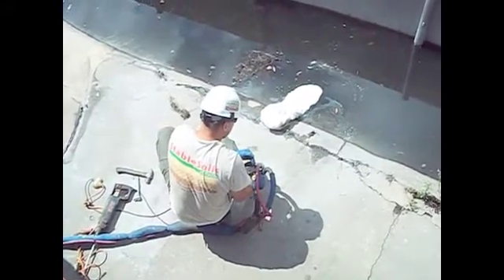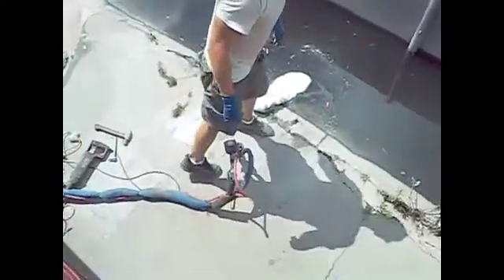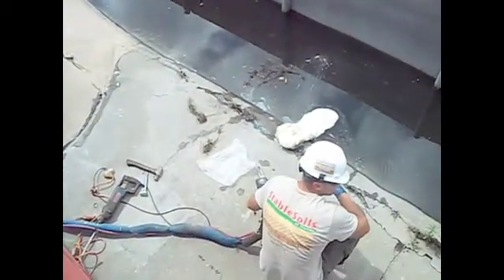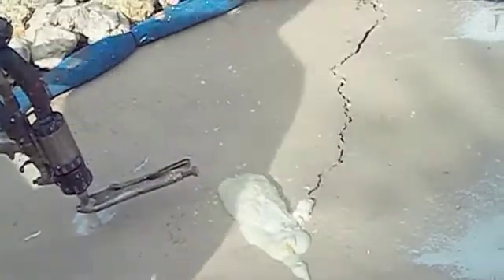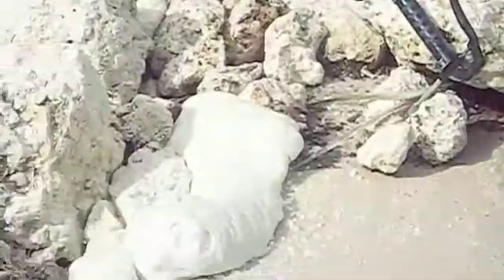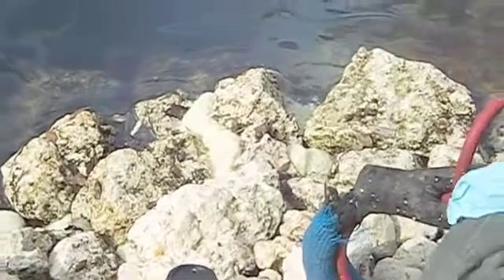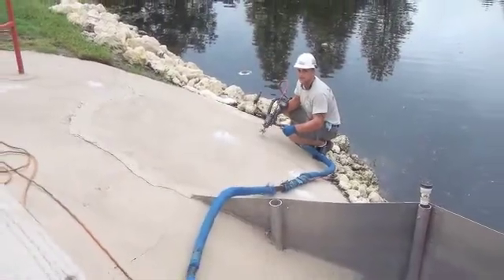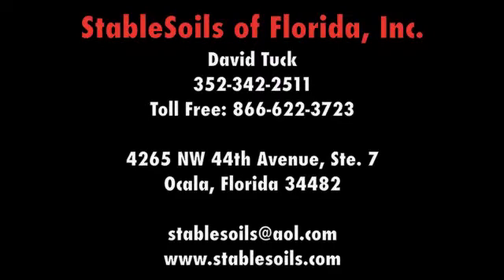StableSoils - Spill-Over Weir in Ocala, Florida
Video demonstrating a job by StableSoils of Florida involving a spill-over weir structure located in downtown Ocala, Florida. The structures began to settle because of years of water erosion. Using polyurethane injections, StableSoils was able to accomplish these repairs in a matter of minutes and hours, not days of weeks.